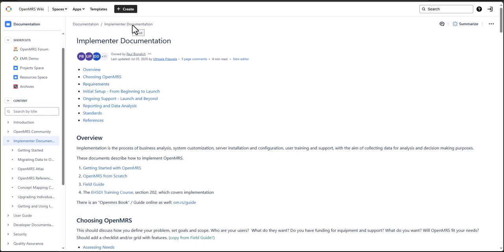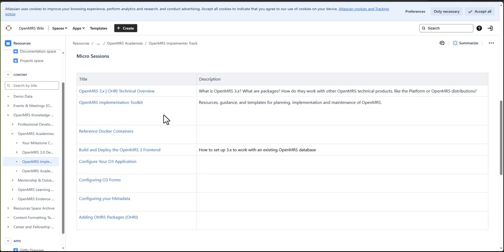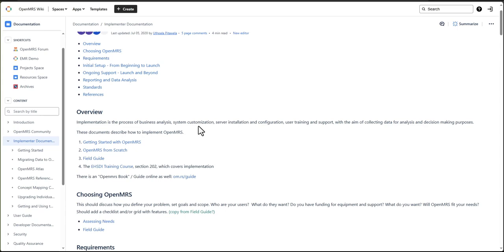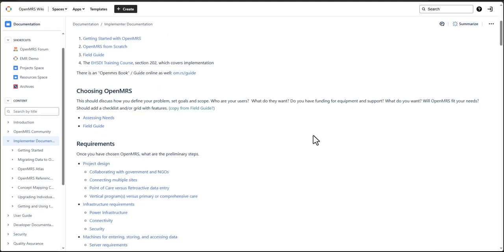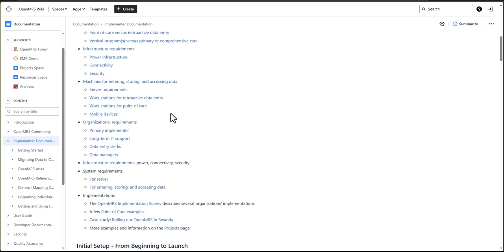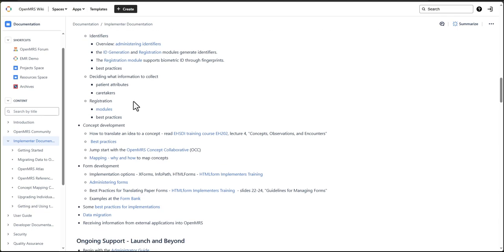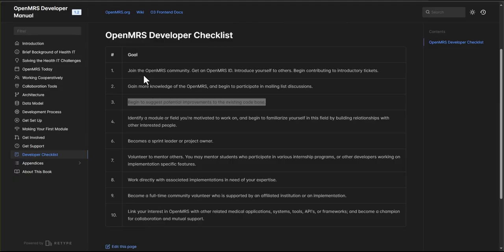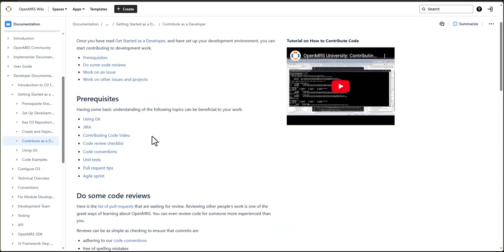OpenMRS Implementer vs OpenMRS Developer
Ever Imagined the difference between OpenMRS Implementers and OpenMRS Developers? This is answered in this video!